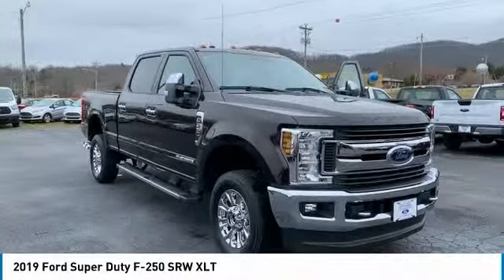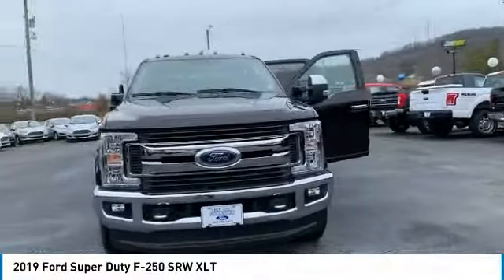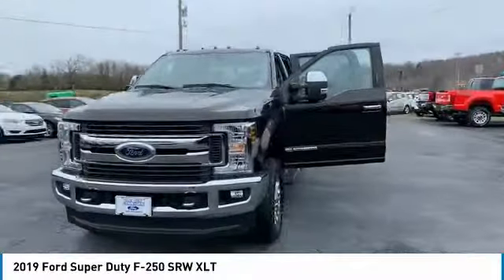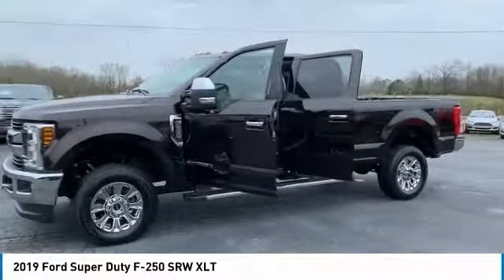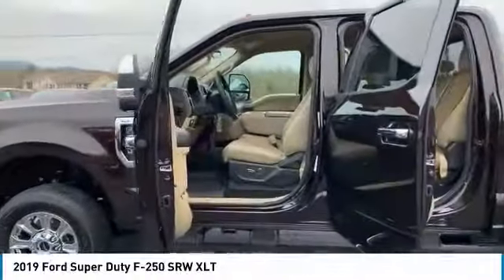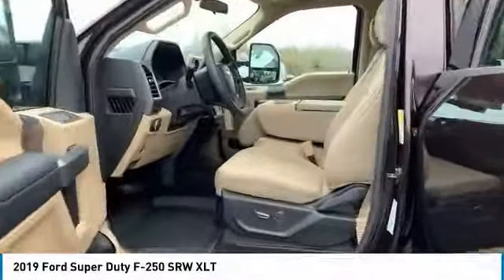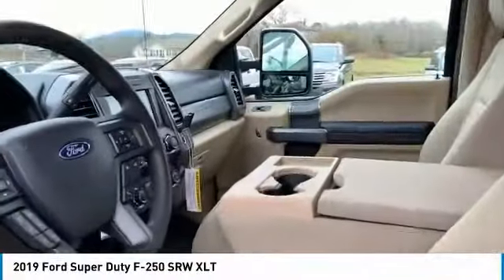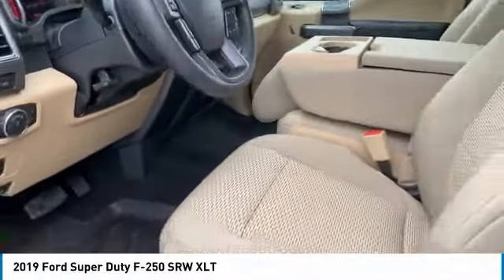2019 Ford Super Duty F-250 SRW Live Wartburg TN FT1212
2019 Ford Super Duty F-250 SRW XLT

1226 Knoxville Hwy.